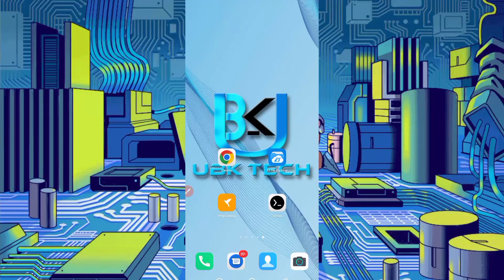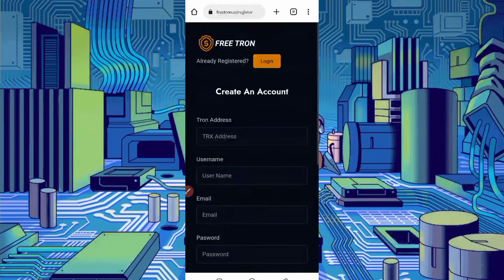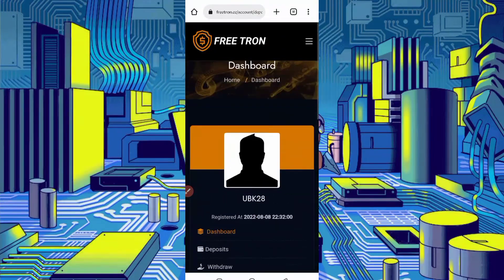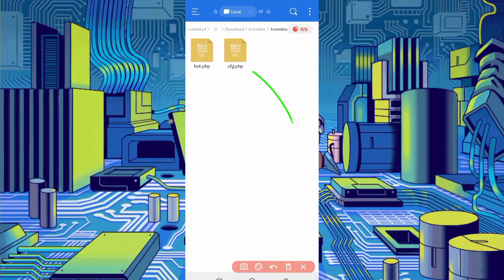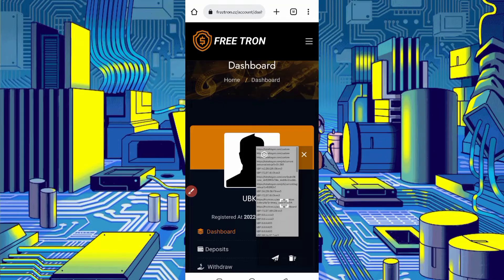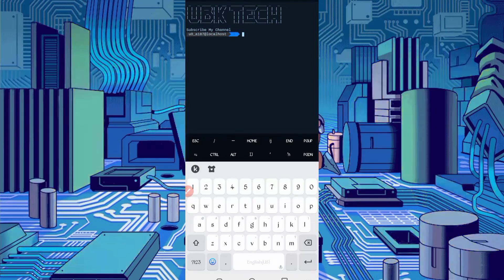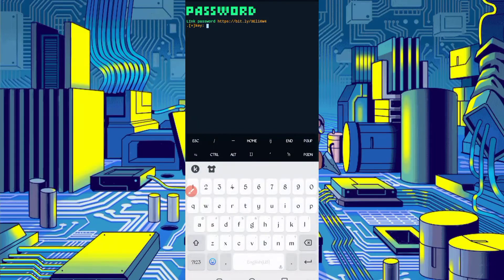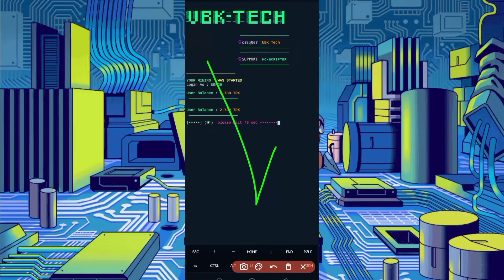Tron Mining Via Termux | Increase Mining Speed | Earn Money Online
Script